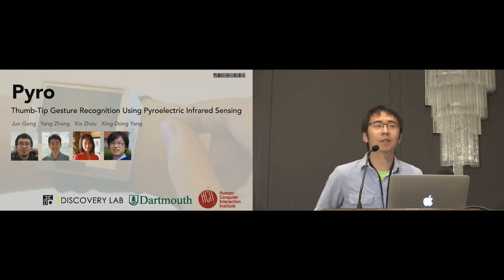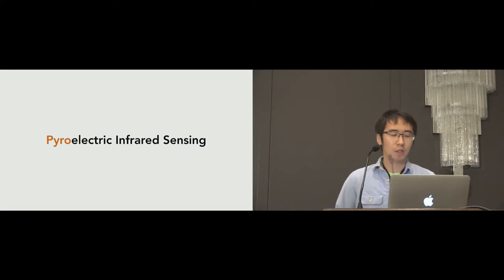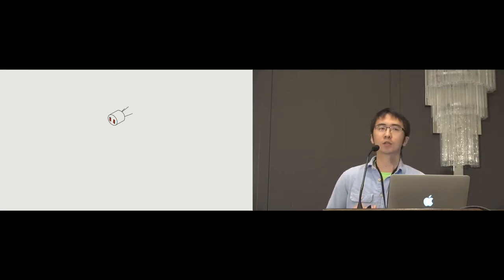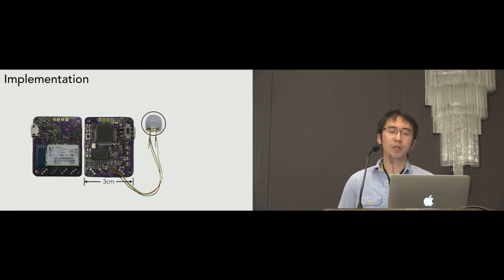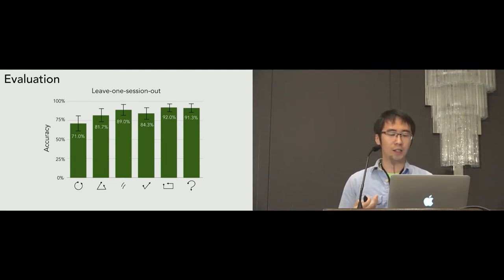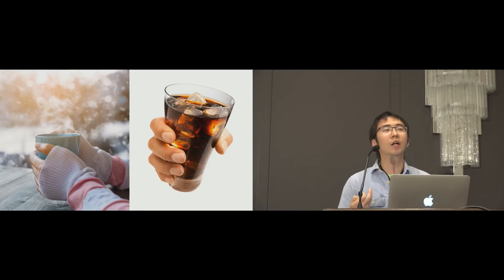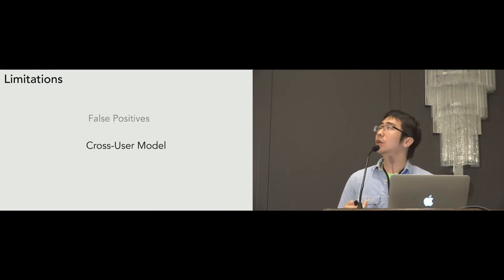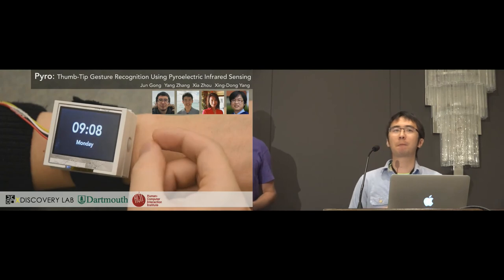Pyro: Thumb-Tip Gesture Recognition Using Pyroelectric Infrared Sensing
Jun Gong, Yang Zhang, Xia Zhou, Xing-Dong Yang

Session: Phones & Watches

Abstract
We present Pyro, a micro thumb-tip gesture recognition technique based on thermal infrared signals radiating from the fingers. Pyro uses a compact, low-power passive sensor, making it suitable for wearable and mobile applications. To demonstrate the feasibility of Pyro, we developed a self-contained prototype consisting of the infrared pyroelectric sensor, a custom sensing circuit, and software for signal processing and machine learning. A ten-participant user study yielded a 93.9% cross-validation accuracy and 84.9% leave-one-session-out accuracy on six thumb-tip gestures. Subsequent lab studies demonstrated Pyro's robustness to varying light conditions, hand temperatures, and background motion. We conclude by discussing the insights we gained from this work and future research questions.